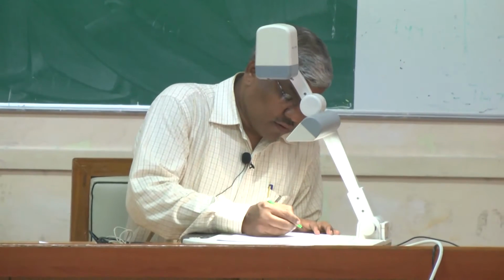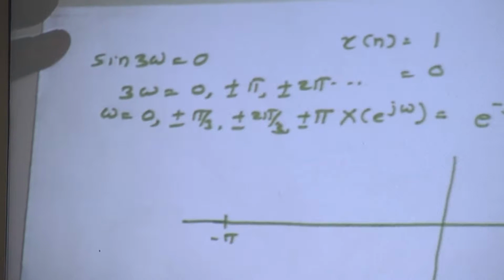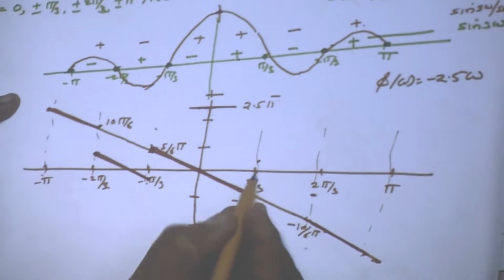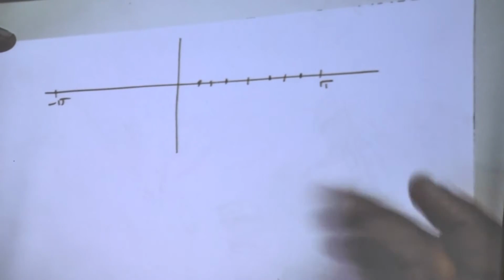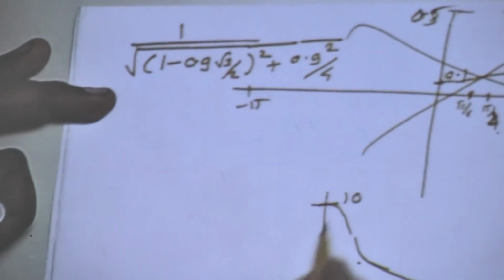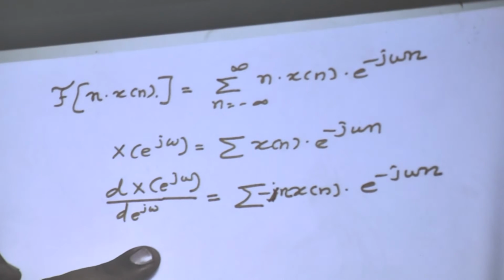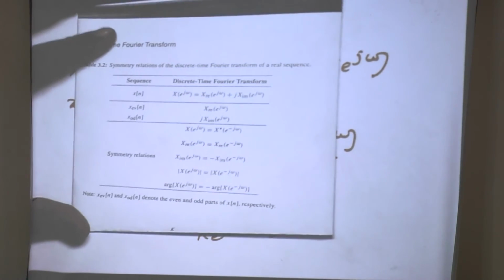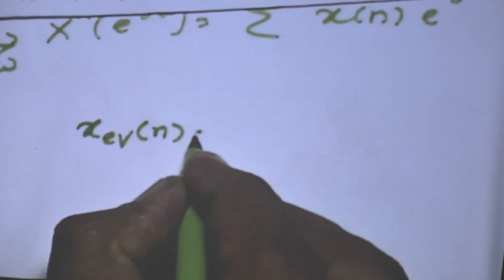signal and system lect 08